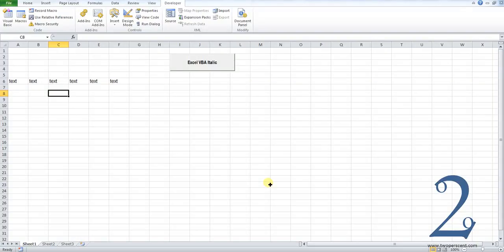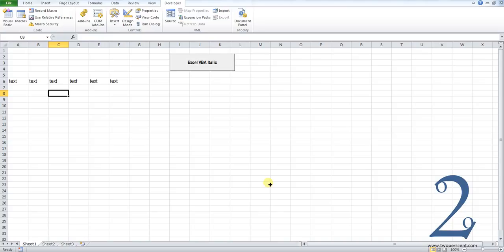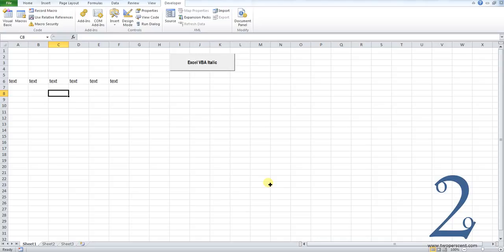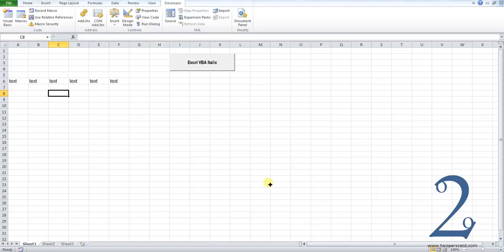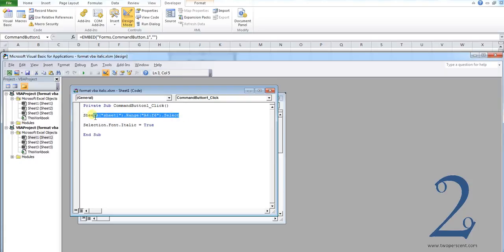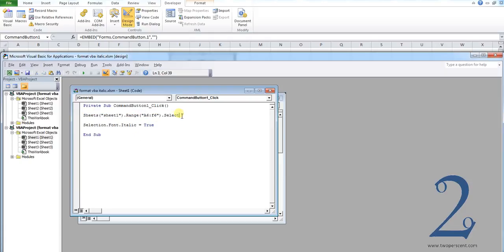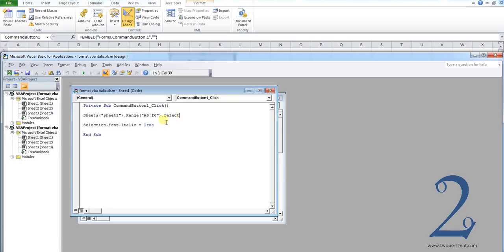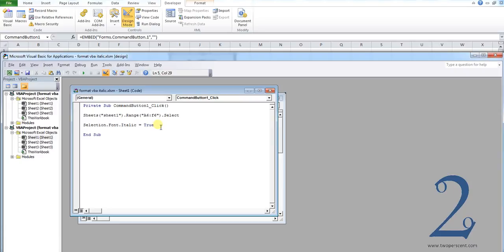How to write an excel macro/VBA code that makes text italics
In this tutorial we outline how you can create a macro that will make text in a selected range of cells appear in italics.

The code that we used in this example is as follows.

Sheets("sheet1").Range("A6:f6").Select
Selection.Font.italic = True
End Sub

Remember you will need to edit the ranges to suit your own needs.

There is a supplementary written guide for this video which can be found at the following link.

Thanks
Twoperscent